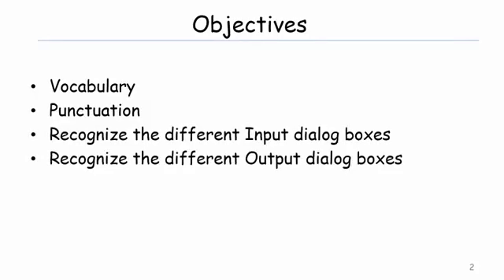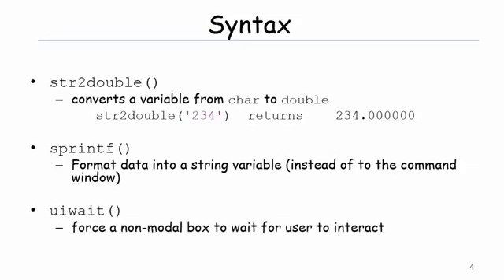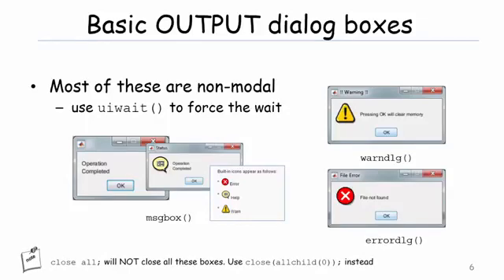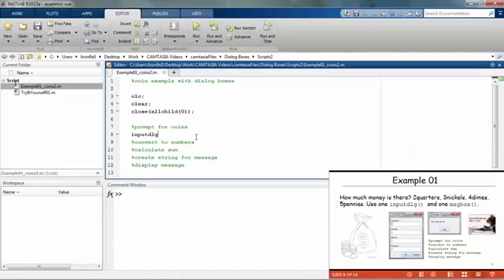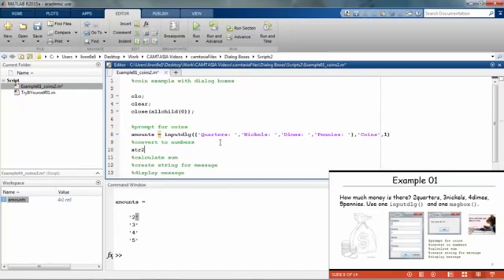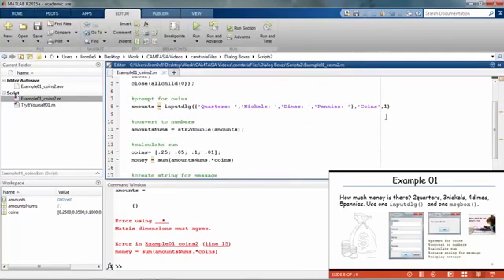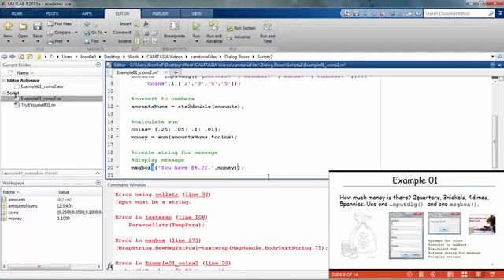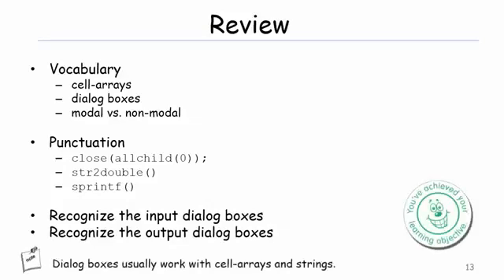33 Dialog Boxes Basic part12